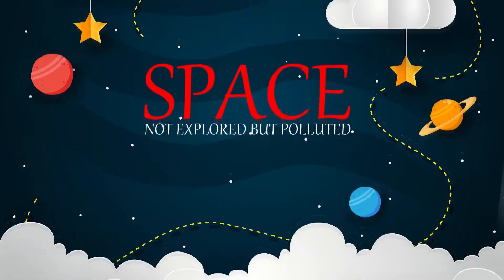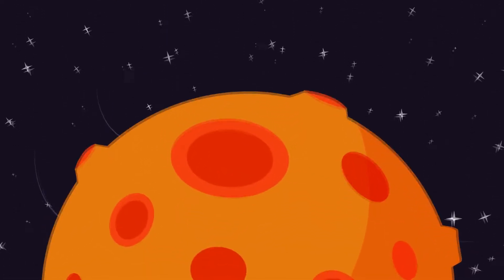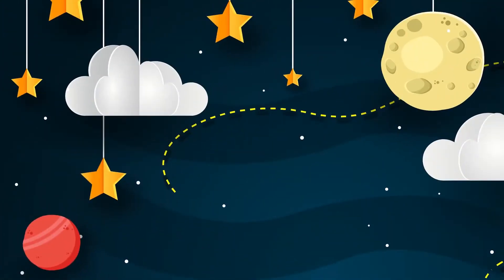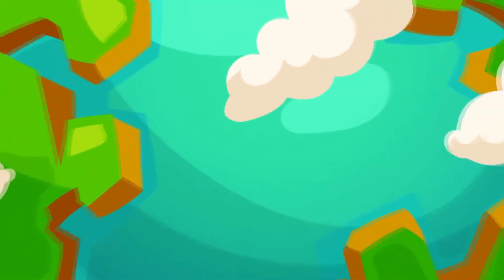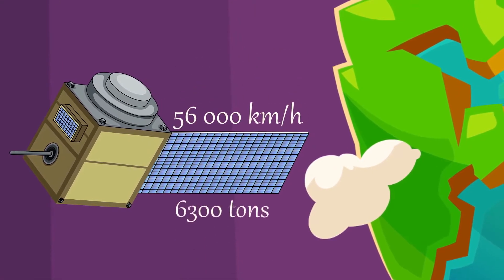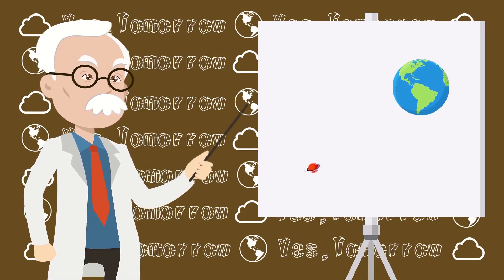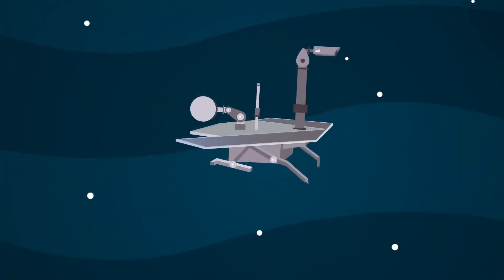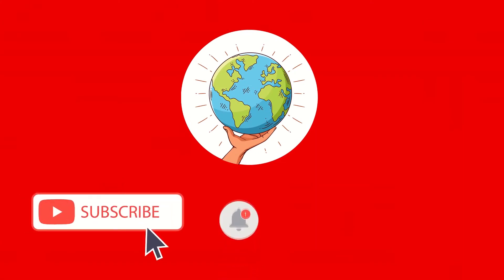garbage in space | debris of fallen rockets | online education 12+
Garbage dump in SPACE. What is this debris in orbit, and what it threatens us.
Space garbage in Earth`s orbit appeared due to the debris of failed rocket launches and lost satellites.
Why it is dangerous and how to remove it, to find out watch this episode about ecology on our channel!